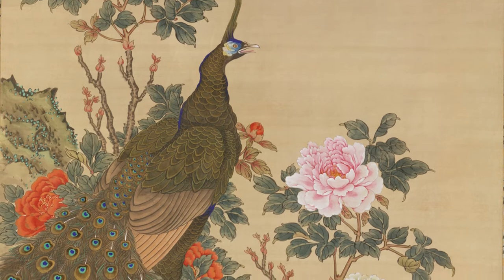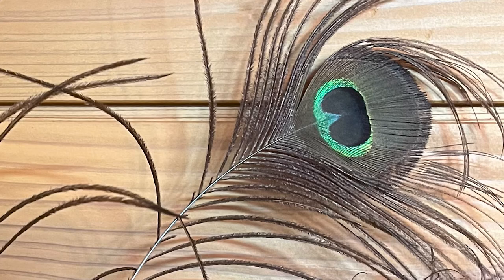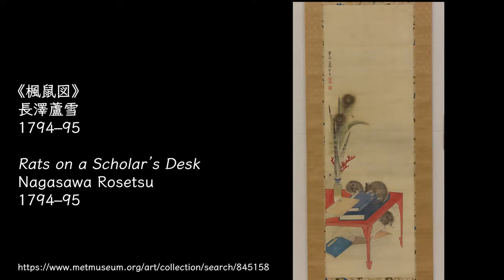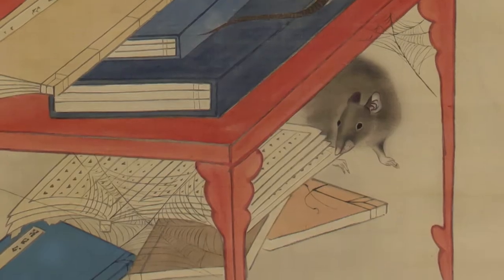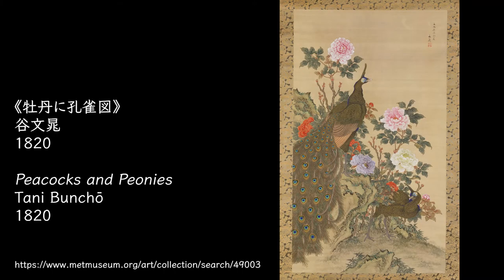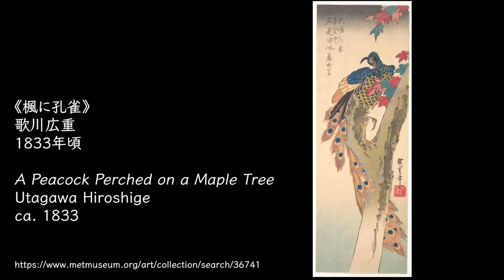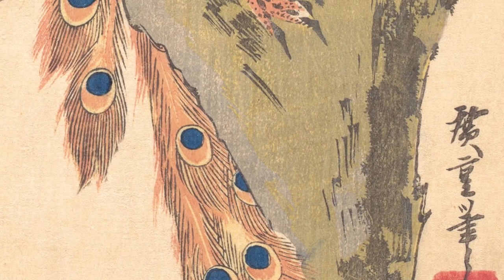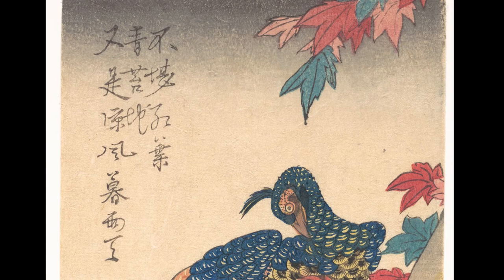Peacock - Japanese paintings (Voice: English, 日本語字幕）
Image:
Mahamayuri Statue, 12th century

Nagasawa Rosetsu, Rats on a Scholar's Desk, ca. 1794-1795

Utagawa Hiroshige, A Peacock Perched on A Maple Tree, ca. 1933